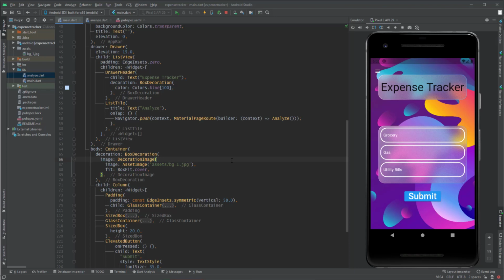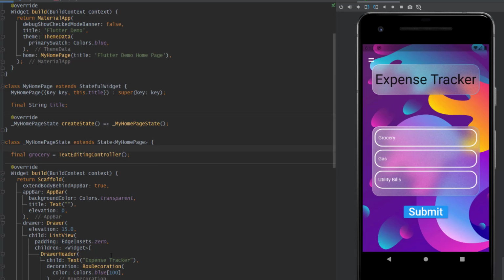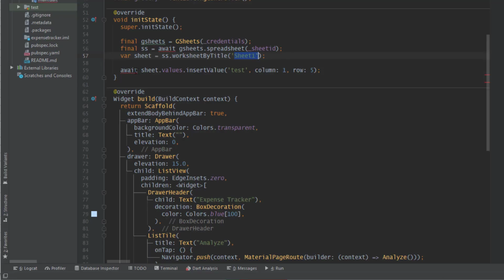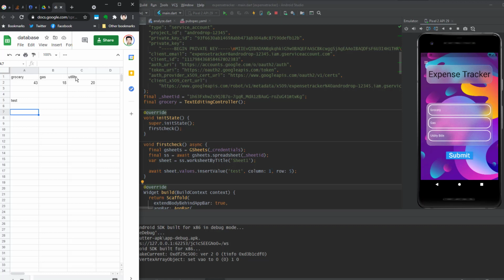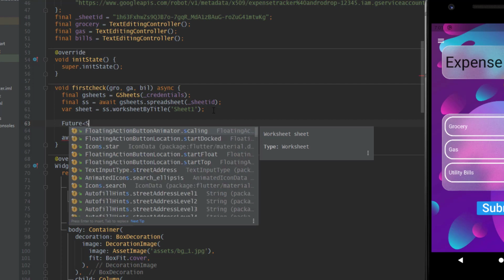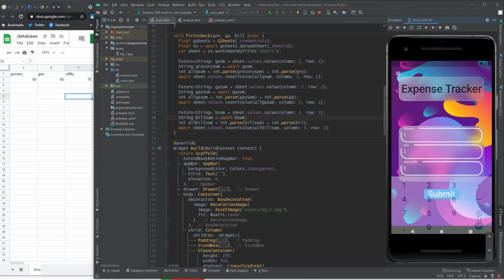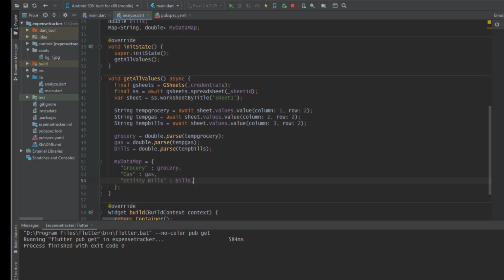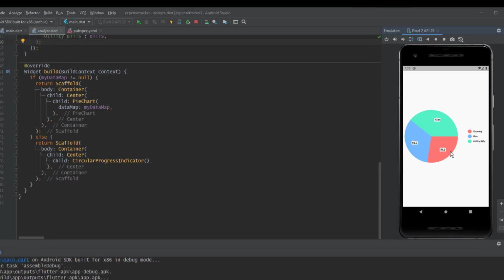A Simple Expense Tracker App with Google Sheets Database | Part 2: Database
This is the second part of the app building focusing on integrating google sheets as a database. This part is about adding the google sheets database to the app. The focus is on how we can integrate google sheets into our app. Therefore, the user interface and the functionality of the app is not perfect.